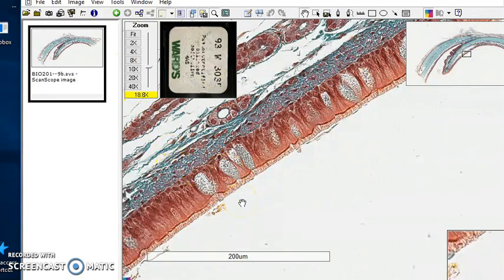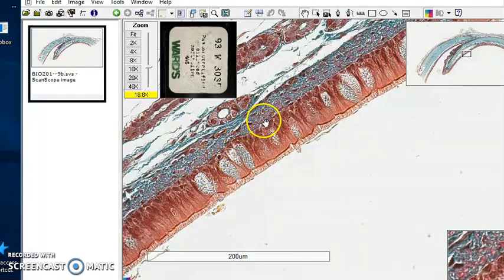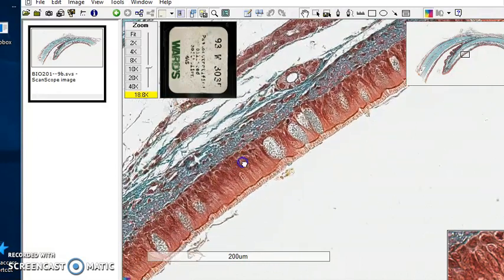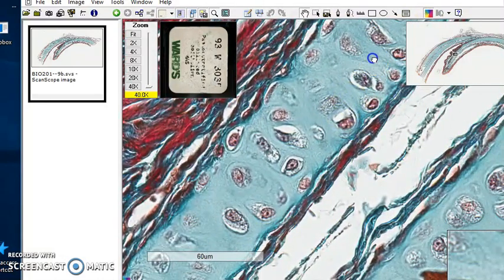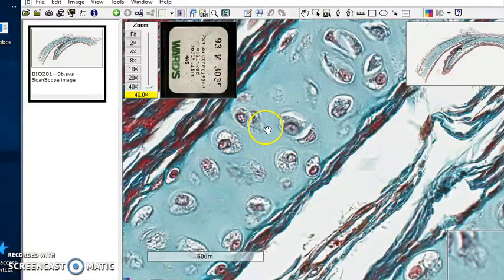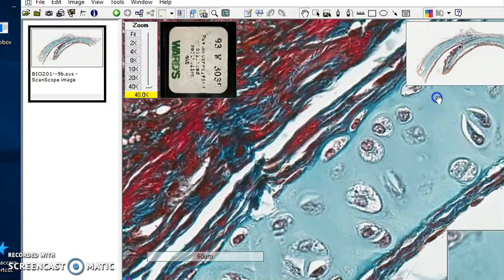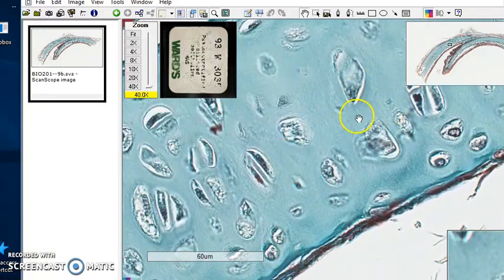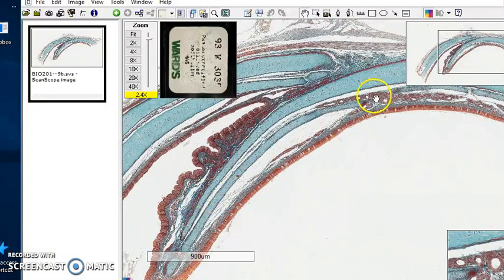TracheaTrichrome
Look at this video to see pseudostratified ciliated columnar epithelium, hyaline cartilage and even simple cuboidal epithelium.